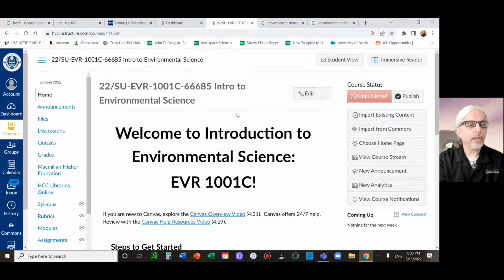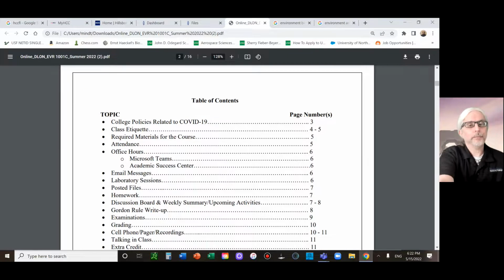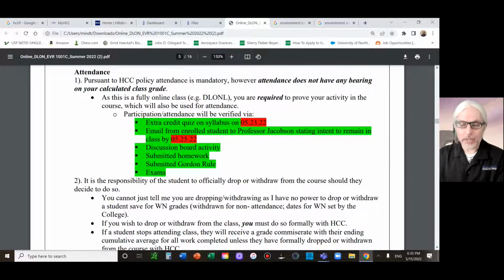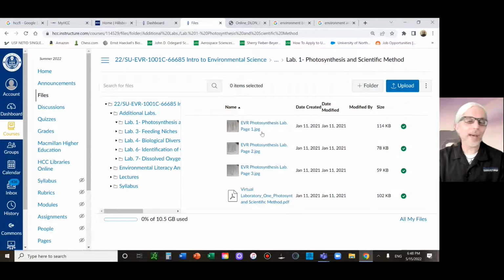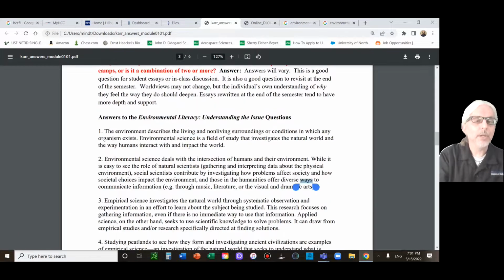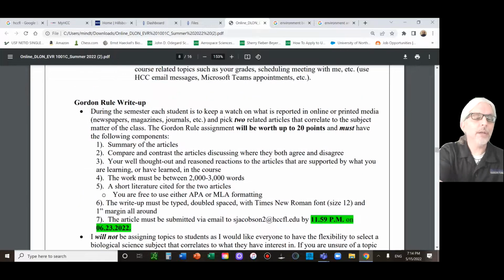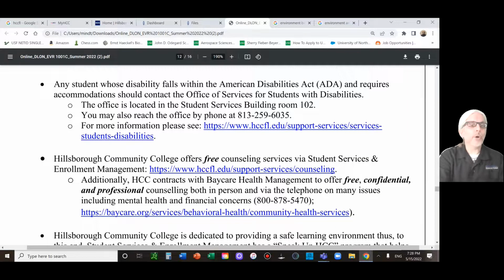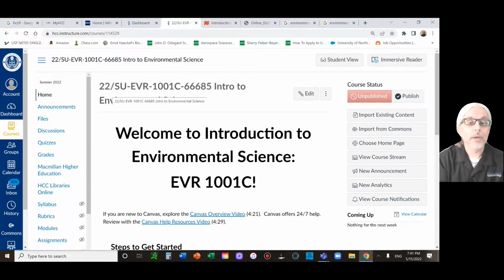EVR 1001C Summer 2022 Full Term Orientation Video